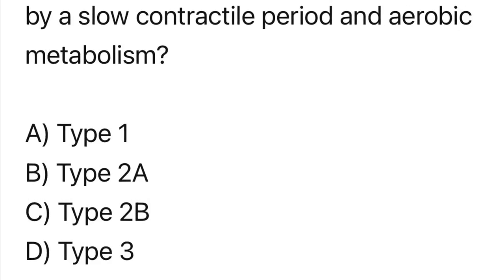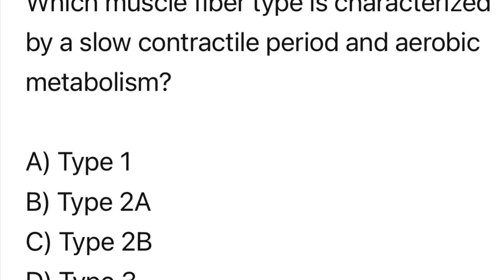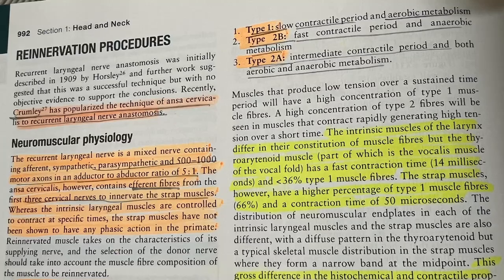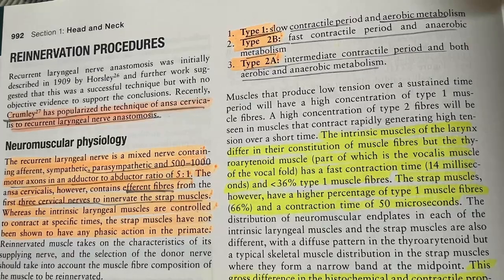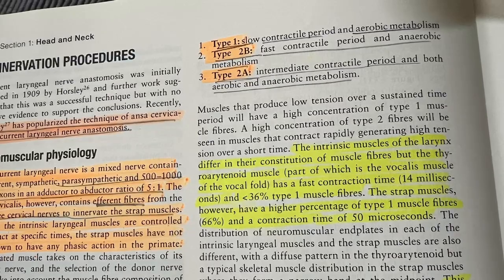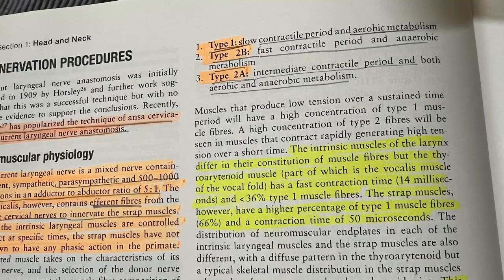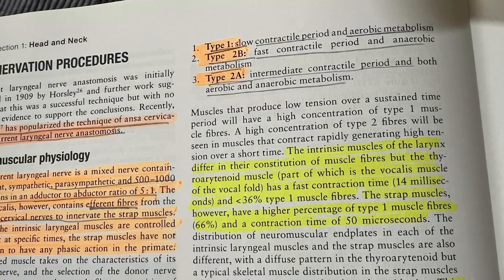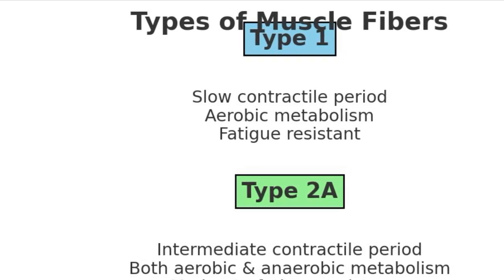TYPE OF MUSCLE FIBRES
MCQ 1

The recurrent laryngeal nerve contains motor axons in what approximate adductor to abductor ratio?

A) 1:1
B) 2:1
C) 5:1
D) 10:1

Answer: C) 5:1

MCQ 2

The ansa cervicalis contains efferent fibers from which cervical nerves?

A) C1 only
B) C1–C2
C) First three cervical nerves (C1–C3)
D) C2–C4

Answer: C) First three cervical nerves (C1–C3)

MCQ 3

Which muscle fiber type is characterized by a slow contractile period and aerobic metabolism?

A) Type 1
B) Type 2A
C) Type 2B
D) Type 3

Answer: A) Type 1

MCQ 4

Which intrinsic laryngeal muscle has a fast contraction time (14 ms) and less than 36% type 1 muscle fibers?

A) Posterior cricoarytenoid
B) Thyroarytenoid (vocalis)
C) Cricothyroid
D) Interarytenoid

Answer: B) Thyroarytenoid (vocalis)

MCQ 5

Compared to intrinsic laryngeal muscles, strap muscles are characterized by:

A) Fast contraction time and high type 2B fibers
B) High percentage of type 1 fibers (66%) and slower contraction time (50 ms)
C) Equal ratio of type 1 and type 2 fibers with intermediate contraction time
D) Predominantly glycolytic metabolism with rapid fatigue

Answer: B) High percentage of type 1 fibers (66%) and slower contraction time (50 ms)

MCQ 6

Why are strap muscles considered poor donors for nerve transfer in laryngeal reinnervation?

A) They lack efferent fibers
B) They have no motor endplates
C) They differ grossly in histochemical and contractile properties compared to intrinsic laryngeal muscles
D) They are innervated only by sensory fibers

Answer: C) They differ grossly in histochemical and contractile properties compared to intrinsic laryngeal muscles

MCQ 7

Which surgeon is credited with popularizing the technique of ansa cervicalis to recurrent laryngeal nerve anastomosis?

A) Horsley
B) Crumley
C) Kirschner
D) Semon